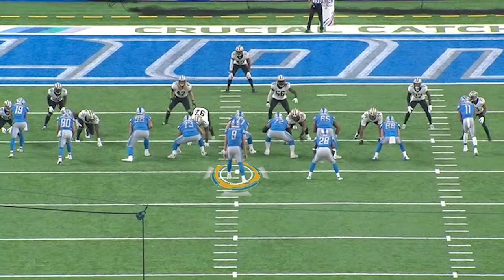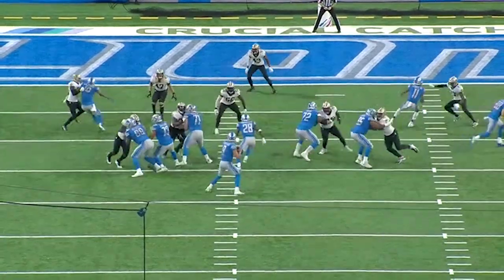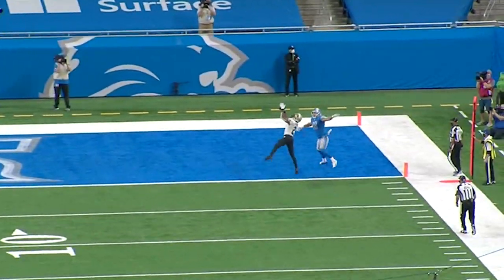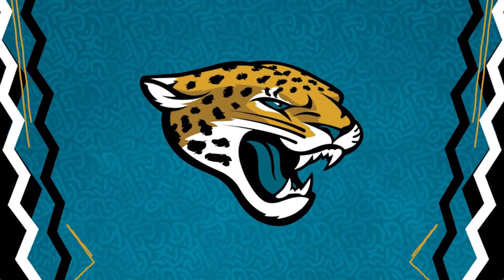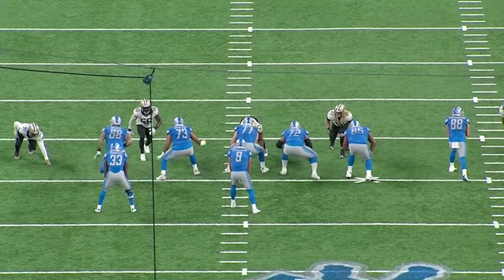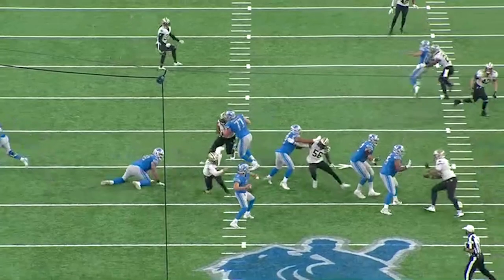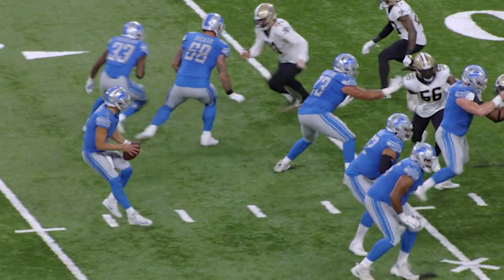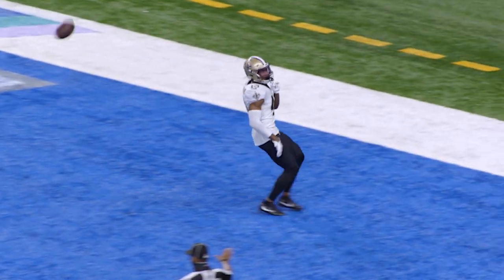Disrupting Matthew Stafford | Closer Look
Jeff Lageman discusses what's needed to disrupt Matthew Stafford when the Jaguars face him in TIAA Bank Field.